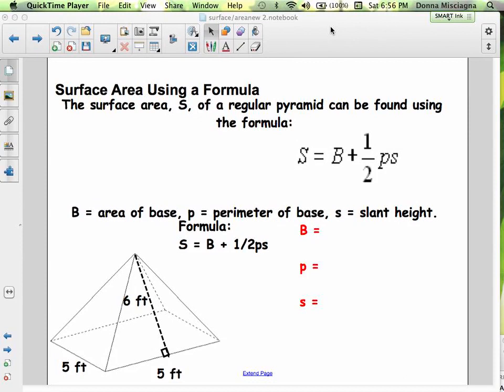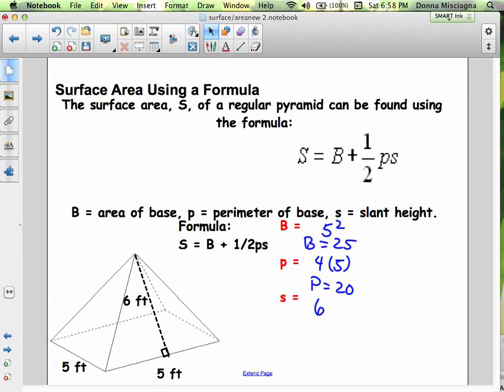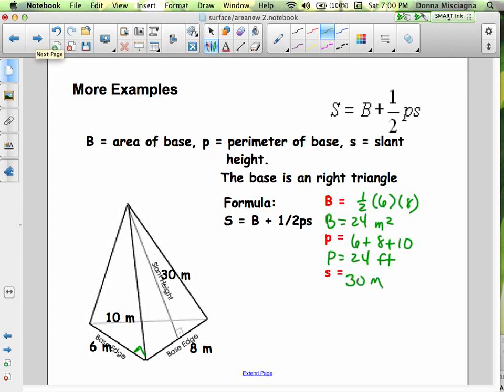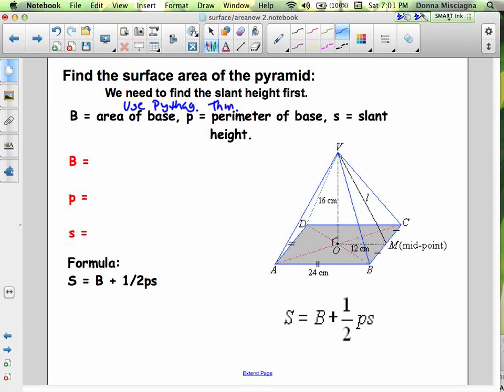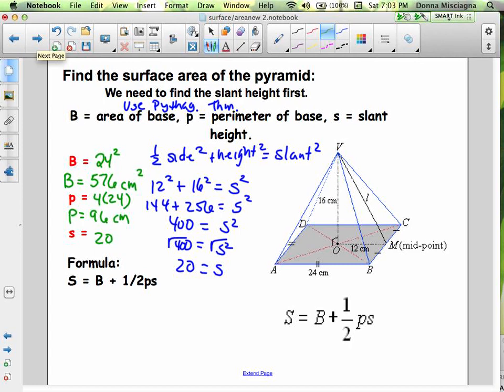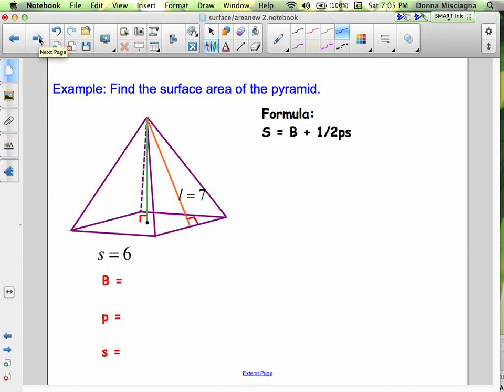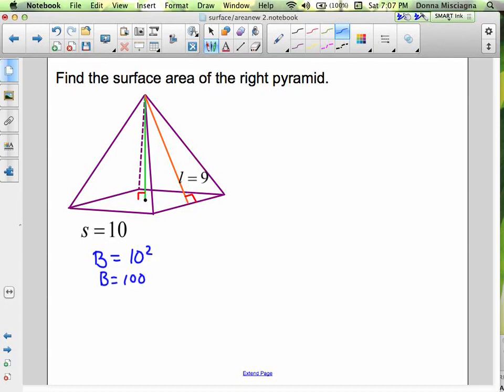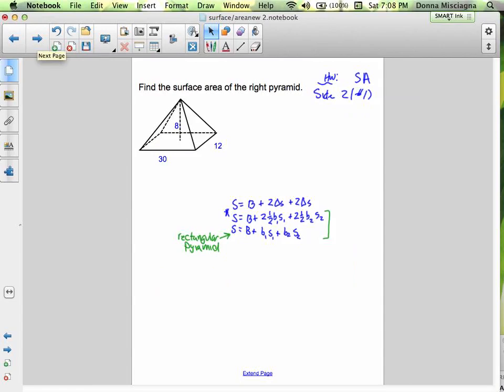Surface Area Pyramids Pt 2 Broadband